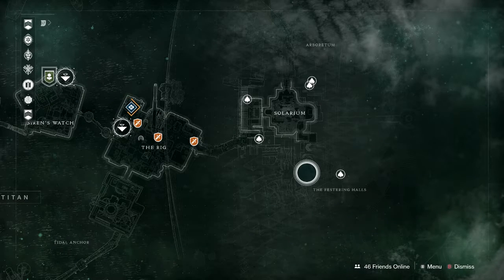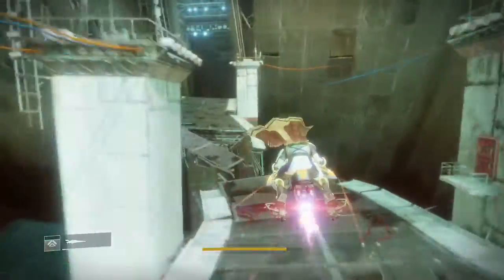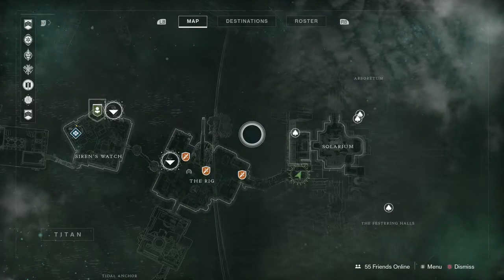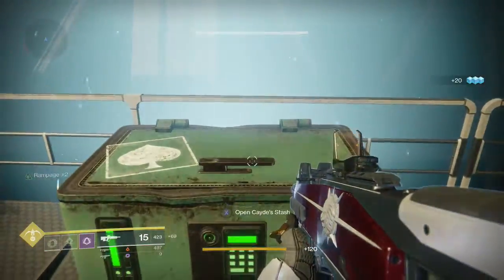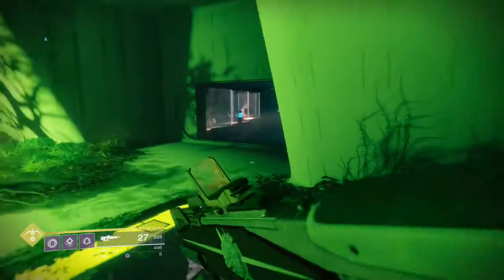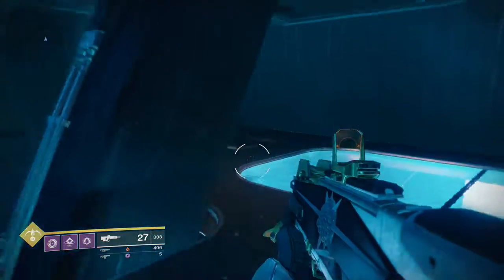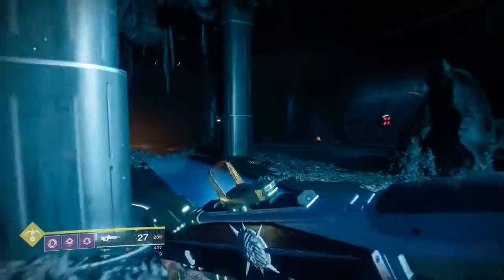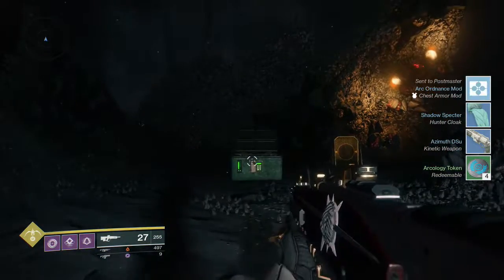Destiny 2: Cayde-6's Cashe Stash Locations (Week 26)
Ever wondered where Cayde stashes his fabled loot?
Look no further, I'll be putting up guides each week on where to find the chests.
This week, the chests are 'hidden' on Titan.